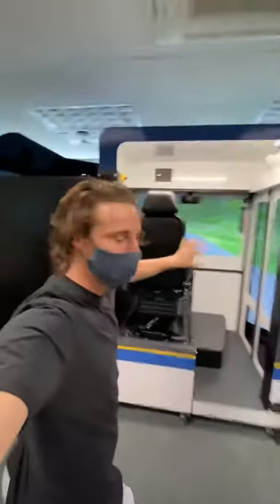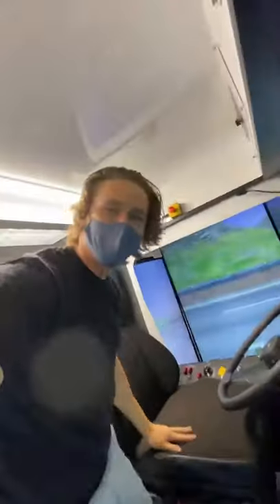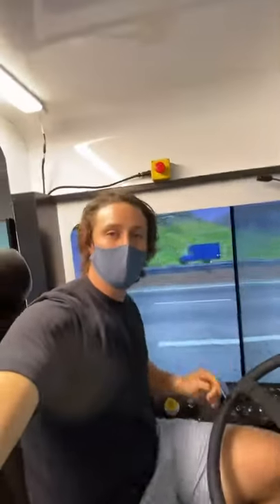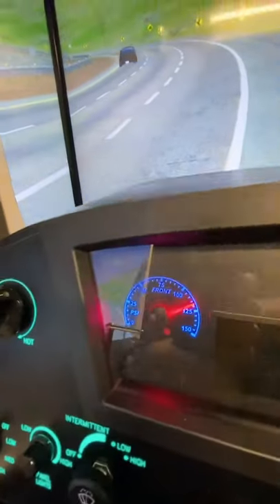Driving the Translink Bus Simulator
Translink is the transit operator for Vancouver, Canada, and they have a bus simulator. They let me drive it.